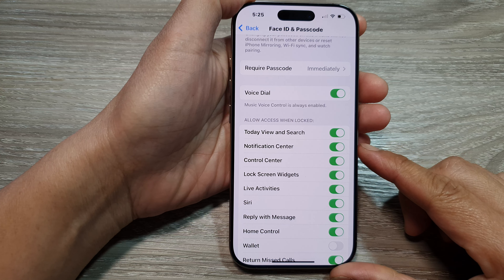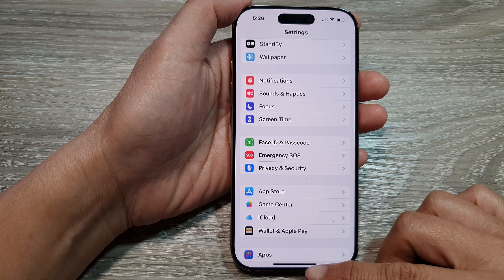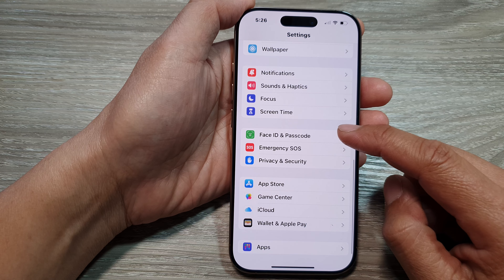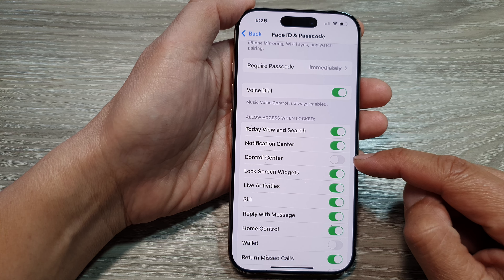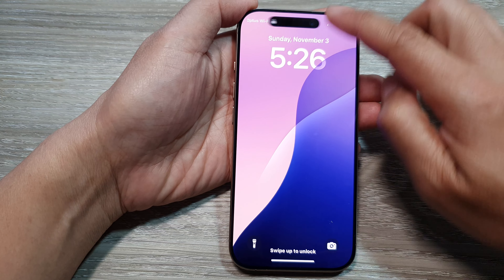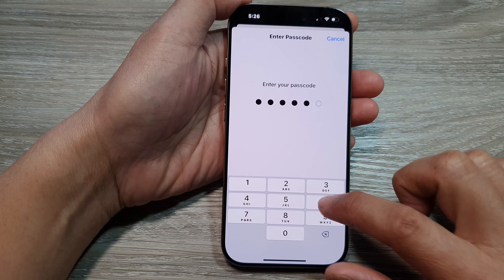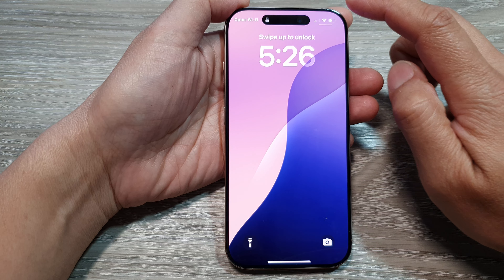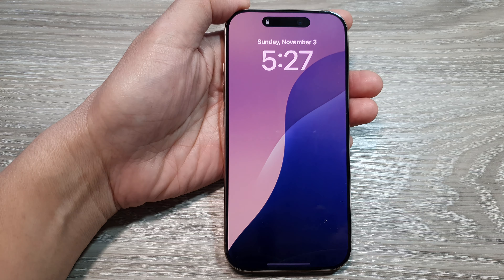iPhone 16/16 Pro Max: How to Allow/Block Control Center On Lock Screen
In this video, I will show you how to allow or block Control Center access on the Lock Screen of your iPhone 16 and iPhone 16 Pro Max. Control Center provides quick access to essential features, but for added privacy, you may want to restrict its use while your iPhone is locked. Follow this easy guide to enable or disable Control Center on your lock screen to secure your device as you prefer.